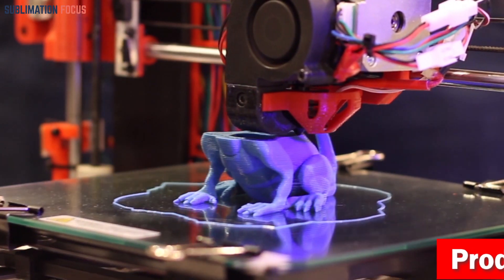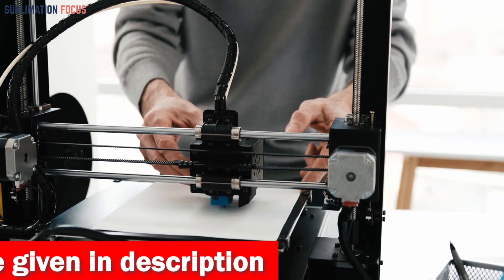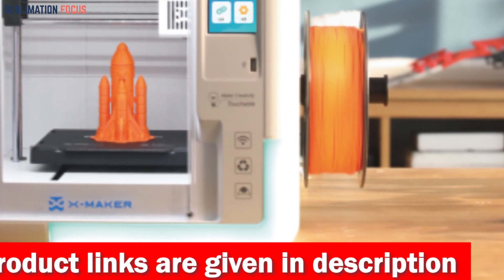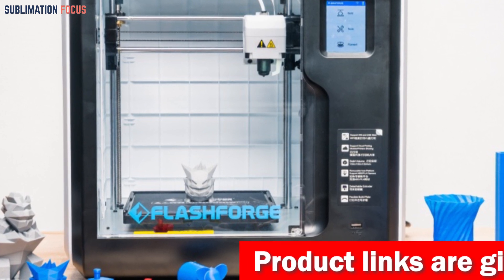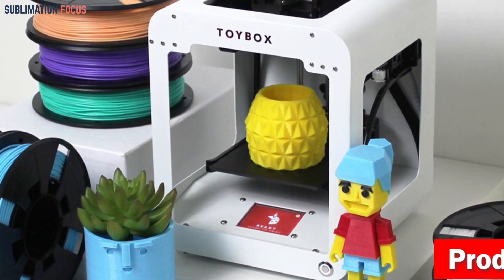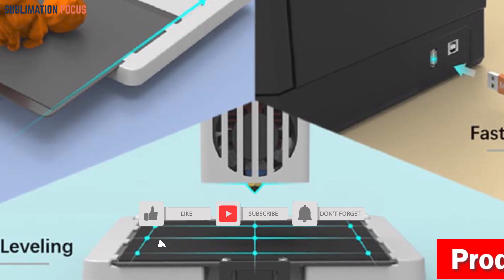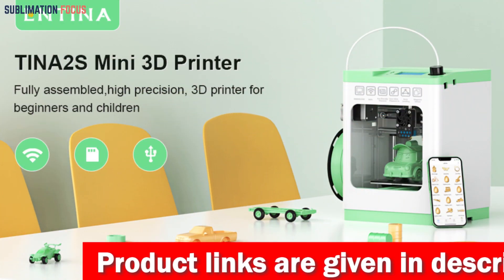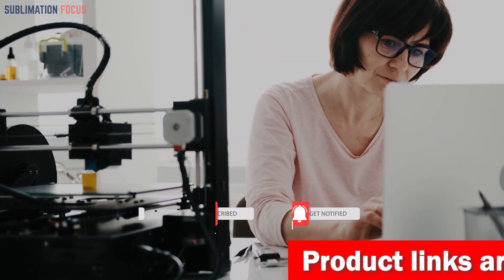Top 5 Best 3D Printers For Kids In 2024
AOSEED X-MAKER 3D Printer ➤ (Amazon)
FLASHFORGE Adventurer 3 3D Printer ➤ (Amazon)
Toybox 3D Printer for Kids ➤ (Amazon)
MIXWARE Mini 3D Printer ➤ (Amazon)
WEEFUN Tina2S 3D Printer ➤ (Amazon)
Description:
If you're someone who wants to introduce your curious kids to the world of creativity and innovation, 3D printers can be an exciting tool to spark their imaginations. These machines take digital designs and turn them into tangible objects layer by layer, almost like magic! When looking for the best 3D printers for kids, there are a few things to keep in mind. First, safety is paramount. Opt for printers that come with enclosed designs to prevent tiny hands from accidental contact with hot parts. Some printers also use biodegradable, kid-friendly filaments to ensure a safe and eco-conscious printing experience. Ease of use is another crucial factor. Kids might not have the patience for complex setups and troubleshooting, so look for models with user-friendly interfaces and straightforward controls. Many printers come with touchscreen displays and simple software, making the process as smooth as possible. Size matters, too! Compact printers are great for saving space and are easier for kids to manage. Plus, they're less intimidating, fostering a comfortable learning environment. Lastly, let's talk about expandability. As your kids grow, so will their ideas. A printer with the potential to upgrade and experiment with different materials and features can keep the excitement alive. In conclusion, 3D printers can be incredible tools for teaching kids about technology, design, and problem-solving. By choosing a safe, user-friendly, and versatile model, you're opening up a world of creativity and innovation right at your kitchen table. So, if you want to purchase the best printer for your precious kids, then consider our below listed top 5 picks, which are:
1. AOSEED X-MAKER 3D Printer
2. FLASHFORGE Adventurer 3 3D Printer
3. Toybox 3D Printer for Kids
4. MIXWARE Mini 3D Printer
5. WEEFUN Tina2S 3D Printer
Top 5 Best 3D Printers For Kids In 2023
Best 3d printers for kids
Best 3d printers for beginners in 2023
Best beginner friendly 3d printers in 2023
Easy-to-use 3D printers
Best 3D printers for home use
Best kid 3D printers
Best 3D printers for 10 year old
Best kid-friendly 3D printers
Best mini 3D printers for Kids
2023 best 3D printers teen